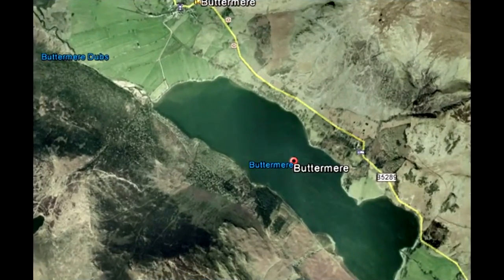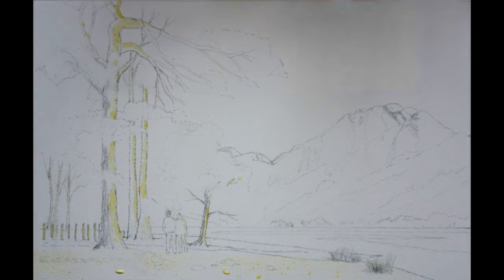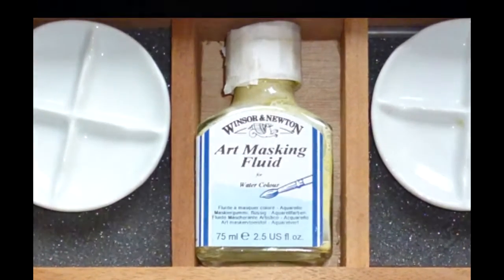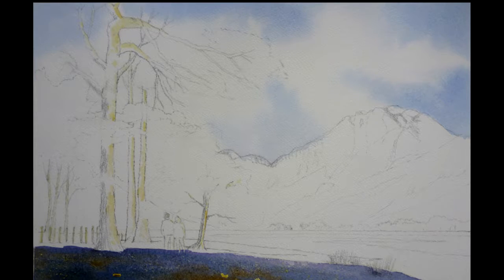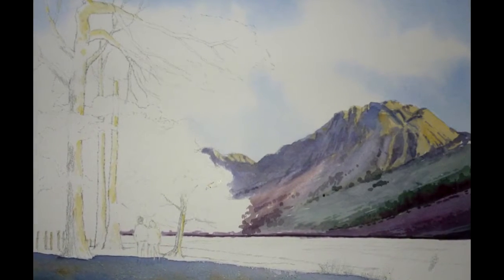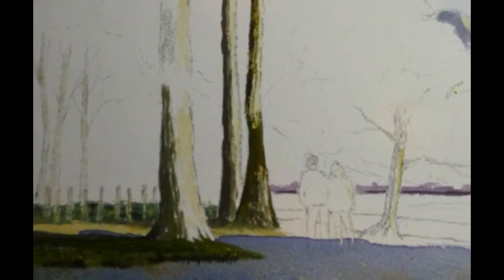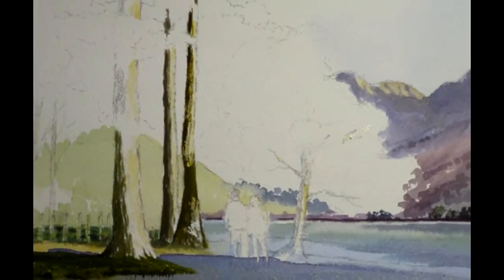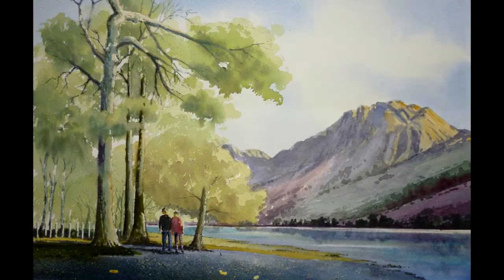Buttermere - a watercolour demonstration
A watercolour demonstration showing spatter and masking techniques.
The music used for this video is very apt, being  'Summer Evening' by Delius. It is performed by the Royal Scottish Orchestra, conductor David Lloyd Jones.